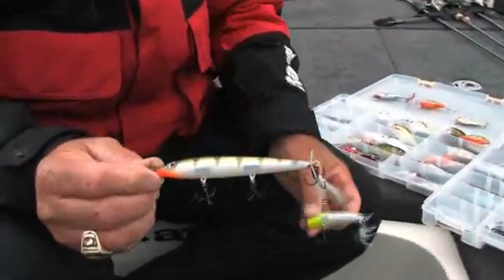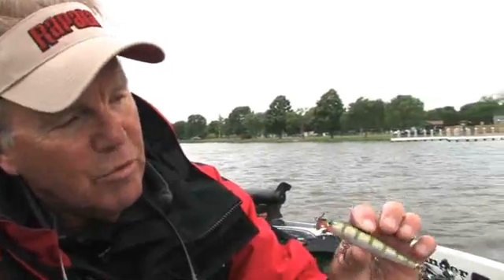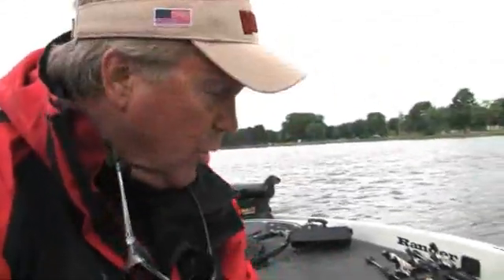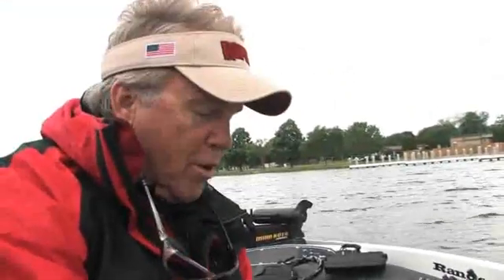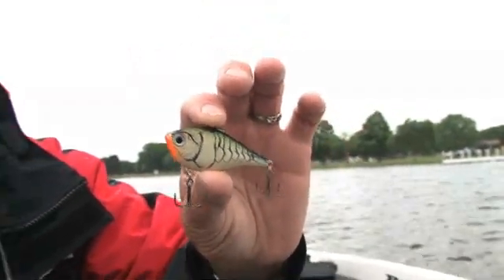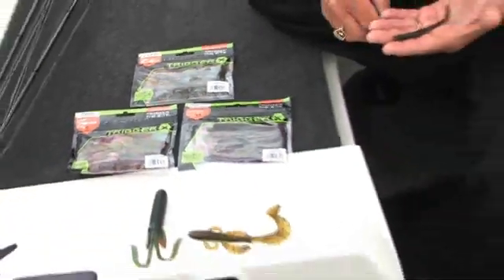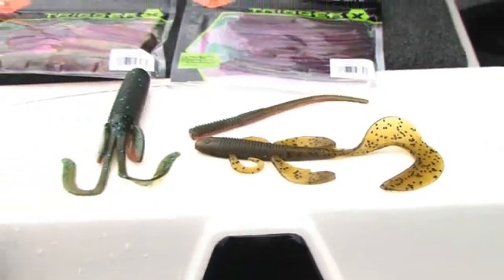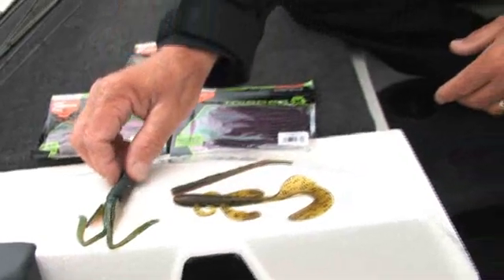Rapala & Trigger X NEw Products for 2012 with Mark Fisher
Hall of fame angler, Mark Fisher and I get out on Lake Winnebago for some smallies and deal with some heavy winds.  We catch a few sheephead and a couple of smallies but the excitement was the revealing of the new baits from Rapala and Trigger X for the 2012 season